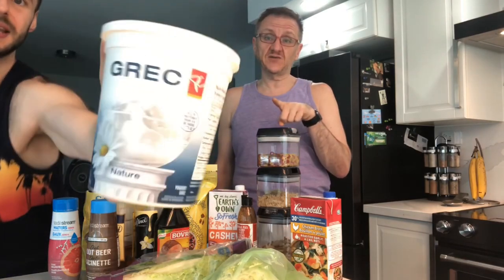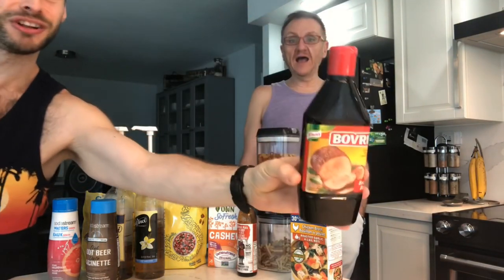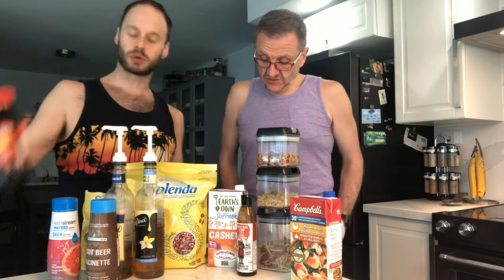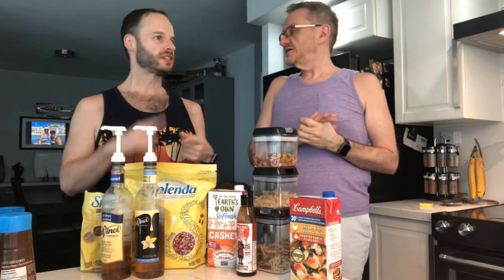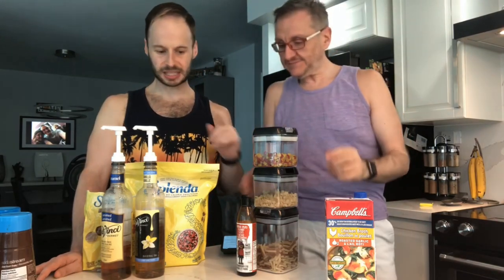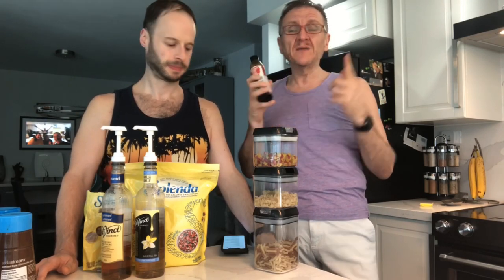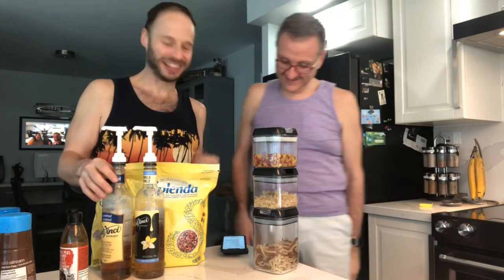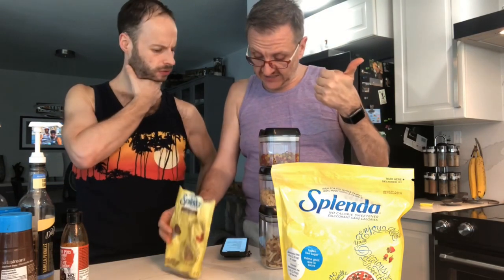Wellness Warriors (WW Gays) "Our Wellness Hacks" Video 10: Substitutions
Our WW Hacks continues, we bring you substitutions!  We've released so many recipes and use all sorts of substitutions when we bake or make a meal.  What are those substitutions you ask?  Find out all about it on this video.